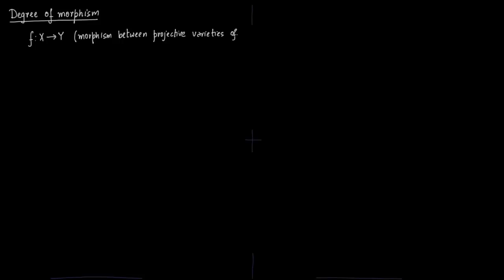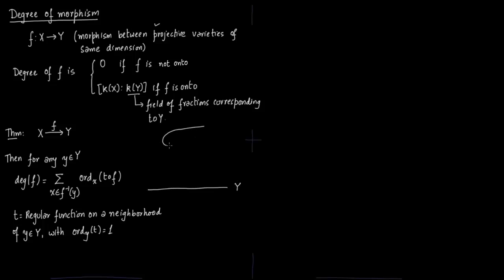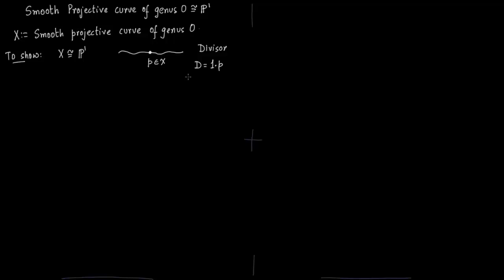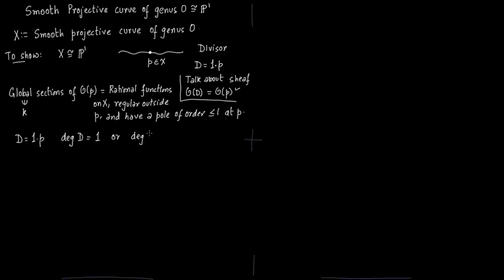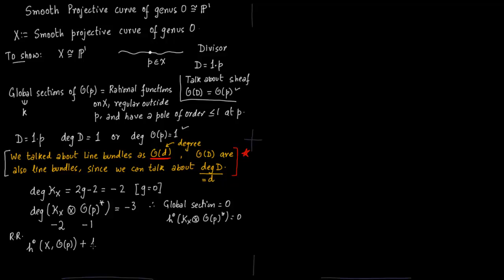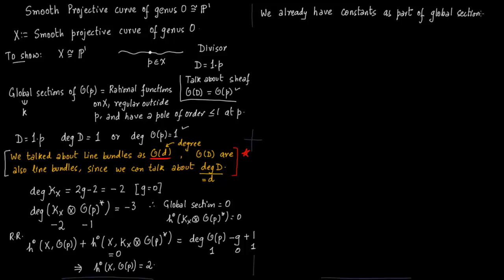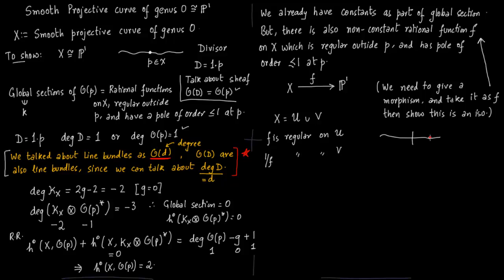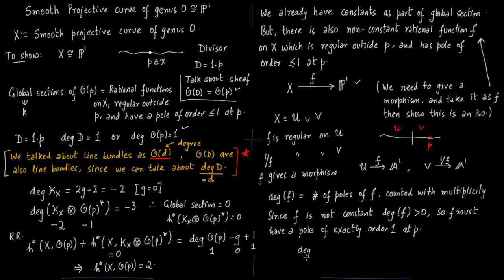Degreeof Morphism Genus0 iso tp P1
Ref: Part III Notes (Burt)
Joe Silverman Elliptic Curves (Chapter 2)